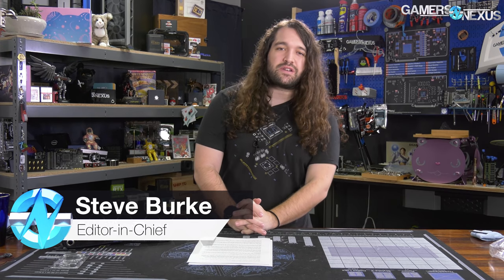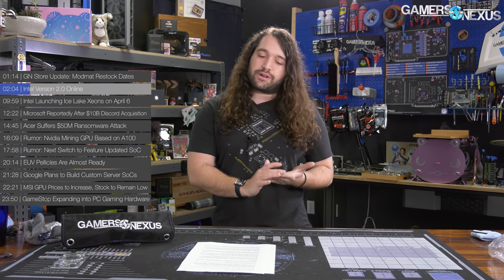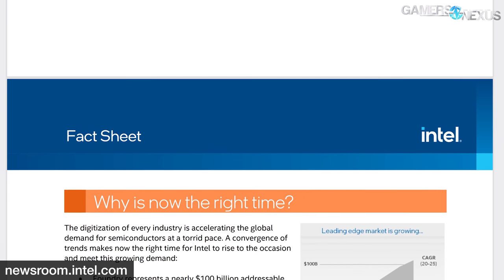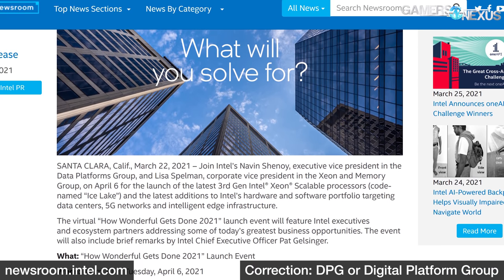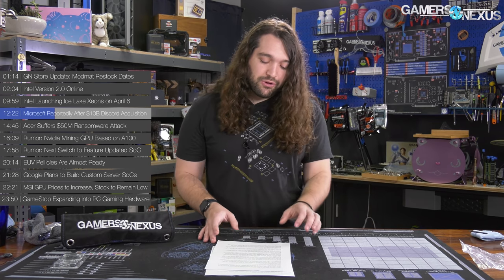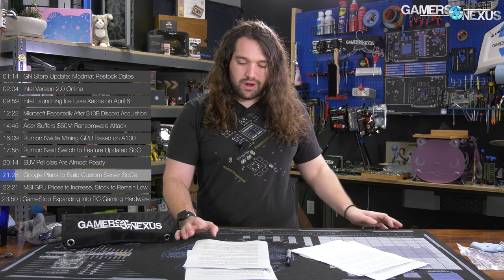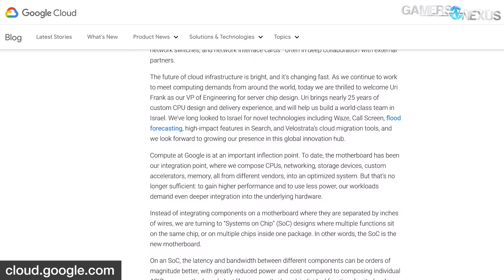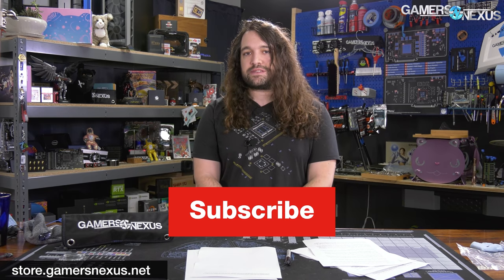HW News - Intel's Comeback, MSI GPU Price Hike, GameStop PC Hardware, & NVIDIA Mining GPUs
In news this week: Intel really is firing on all cylinders now -- it's just a matter of how much fuel is in the tank, at this point. NVIDIA loves mining GPUs, MSI is hiking prices (again), and more.

TIMESTAMPS

00:00 - Recapping the Week
01:14 - GN Store Update: Modmat Restock Dates
02:04 - Intel Version 2.0 Revamp
09:59 - Intel Launching Ice Lake Xeons on April 6
12:25 - Microsoft Reportedly After $10B Discord Acquisition
14:45 - Acer Suffers $50M Ransomware Attack
16:09 - Rumor: Nvidia Working on More Mining GPUs
17:58 - Rumor: New Nintendo Switch Console Ft. Updated Nvidia SoC
20:14 - EUV Pellicles Are Almost Ready
21:28 - Google Hires Uri Frank, Plans to Build Custom Server SoCs
22:21 - MSI Increasing Video Card Prices Because It Can
23:50 - GameStop Expanding Into PC Gaming and Hardware

Host, Additional Reporting: Steve Burke
Editorial: Eric Hamilton
Video: Keegan Gallick